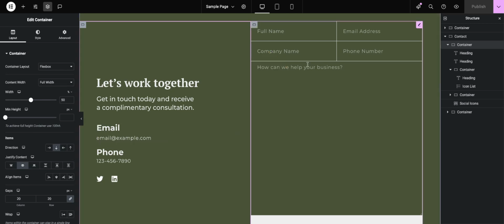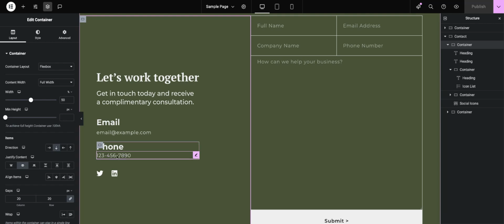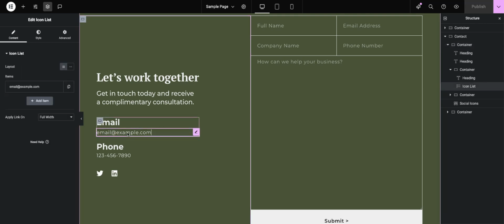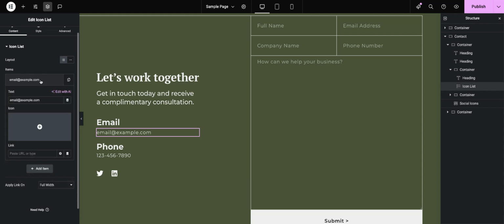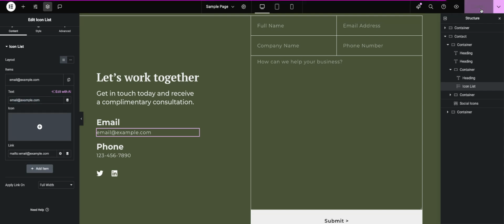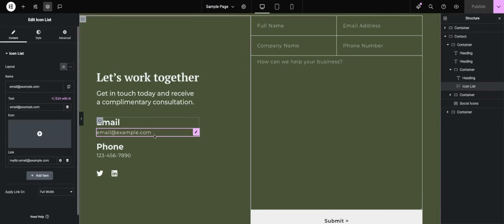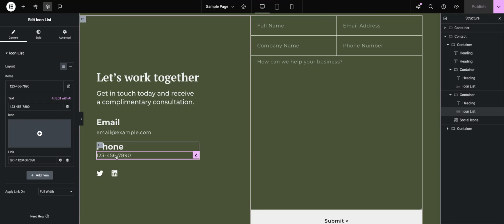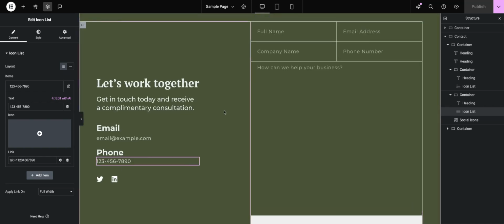How to Link Phone Numbers & Emails in Elementor (With Icon List Tutorial + Client Tips)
I demonstrate how to use an icon list for multiple emails and provide tips for ensuring your clients are comfortable with these links. It's important to check with clients about linking their phone numbers due to potential spam calls. Please make sure to follow the steps I outlined and let me know if you have any questions!

00:00 Introduction to Linking
00:19 Check With Your Client If They Want This Feature
00:58 Linking Email Address
02:02 Linking Phone Number